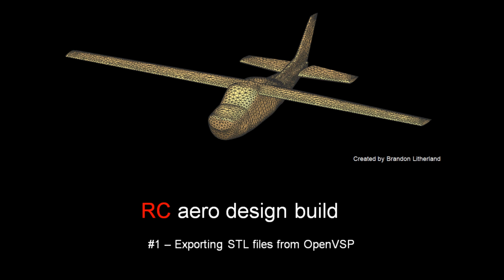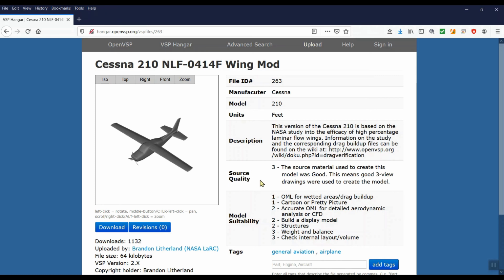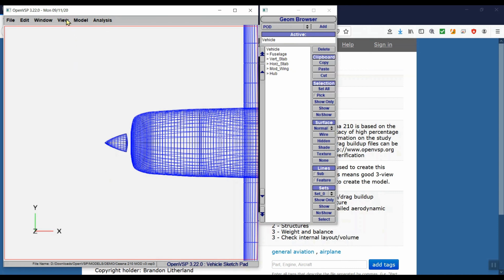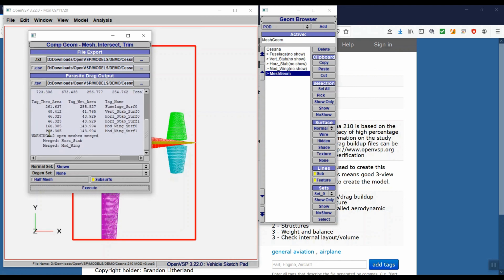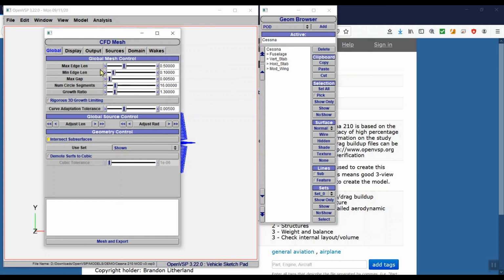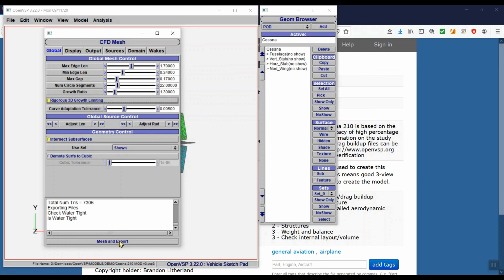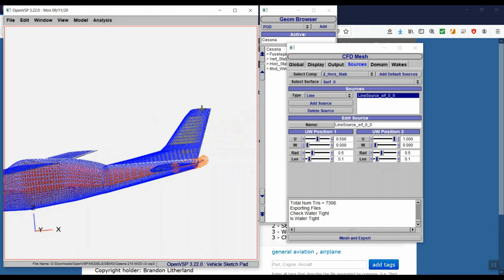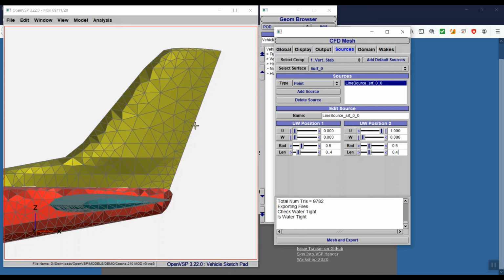#1 - Exporting STL files from OpenVSP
NOTE: In the video I deleted the airplane hub (prop spinner). Given that this component helps in reducing the total vehicle drag this should be left in the model and form part of the STL exported mesh which will be imported and analyzed in flow5 I will address this in video #2.